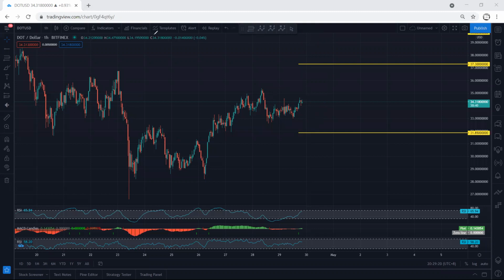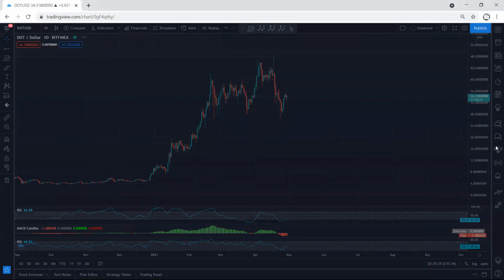DOT - Polkadot Technical Analysis for April 29, 2021 - DOT